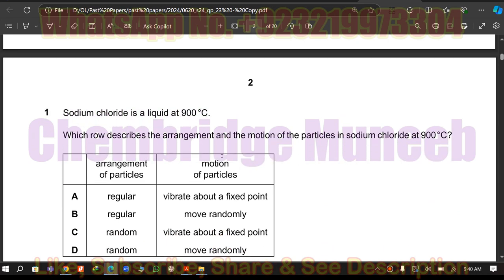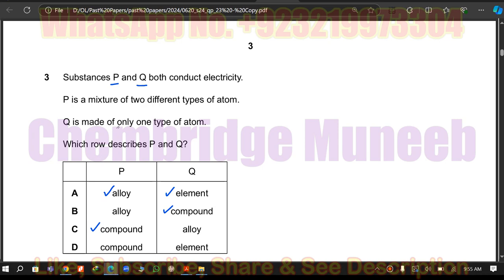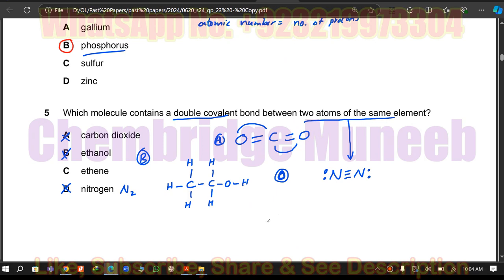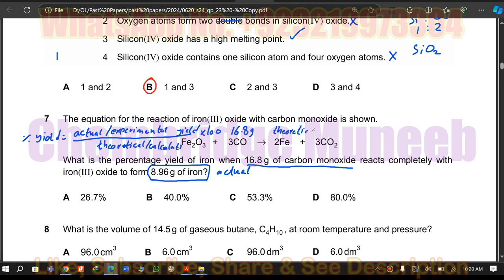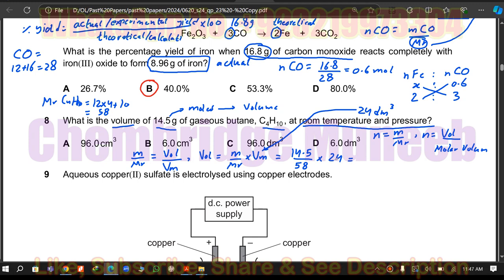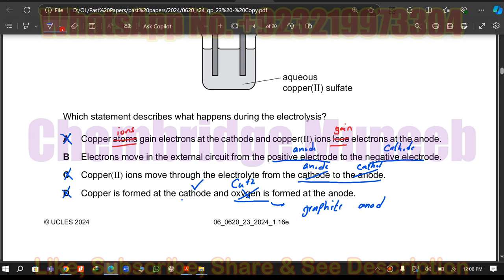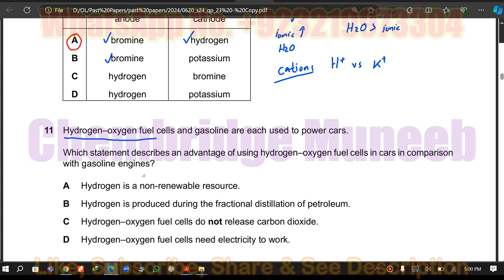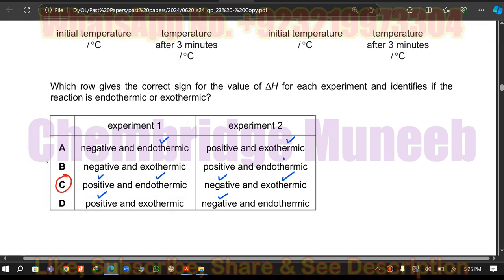0620/23/M/J/24 | 0620/23/May/June/24 | 0620 Paper 2 v3 May June 2024 | 0620 Summer 2024 Paper 23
In this video I have solved 9701/12/m/j/24 paper IGCSE Chemistry

▶Dear students and youtube subscribers, you can get benefitted from my A levels and O levels resource packs which include: (photos attached)
1) Recorded lessons
2) Revision notes
3) Unsolved Topical worksheets (Paper 1, Paper 2, Paper 4)
4) SOLVED Topical worksheets of Numericals type (especially AS Paper 1)
5) Tests and the Mark scheme of tests